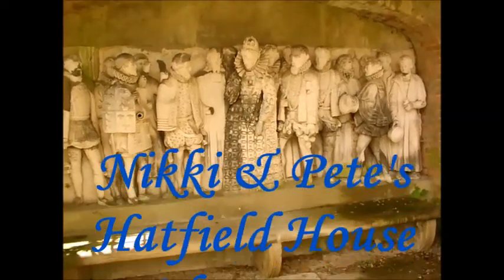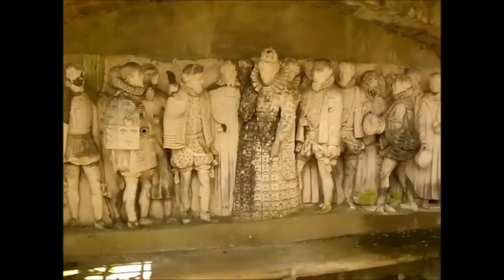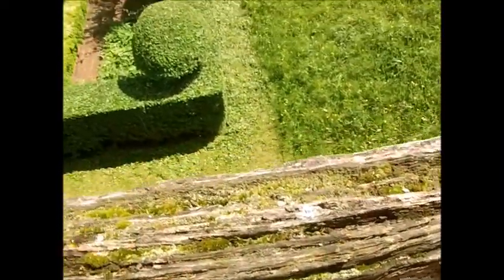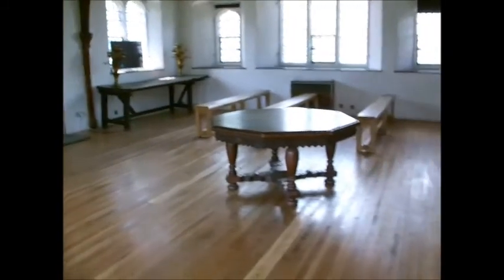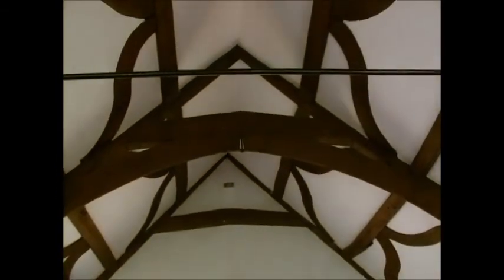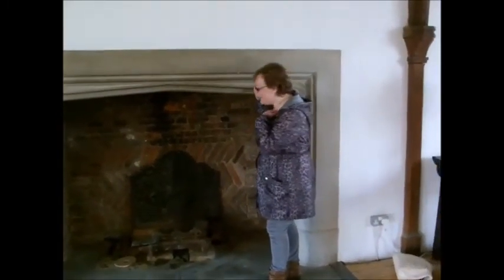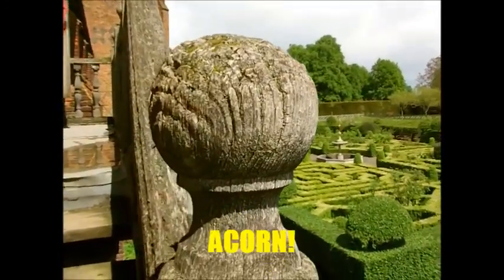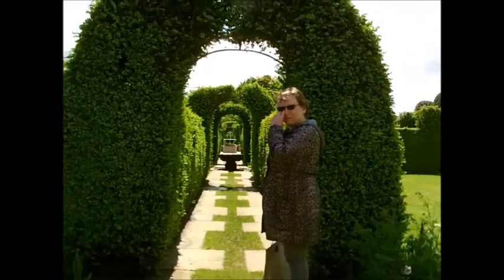Nikki & Pete's Hatfield House Adventures Part Five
In this final episode before they actually explore the house, our intrepid pair take a look at the Elizabethan Knot Garden and talk to the gardener, before going into The Old Palace to check out the Jacoean architecture and furniture, as well as some tapestries and paintings. Pete also meets Sir Winston Churchill!